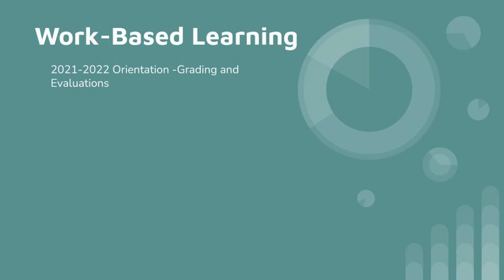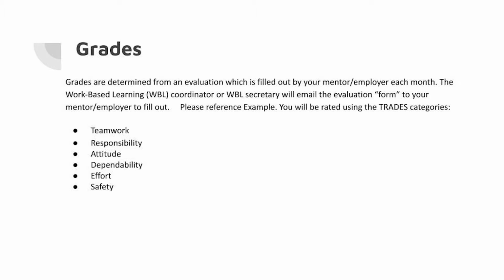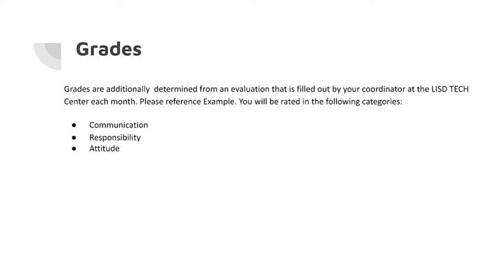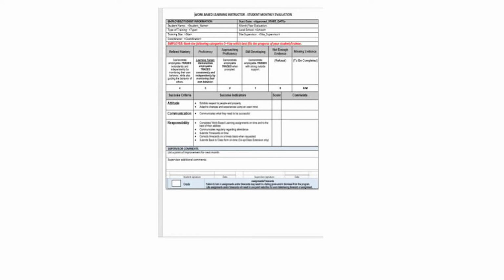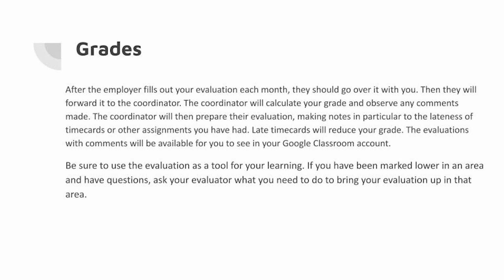Work Based Learning: Part Two